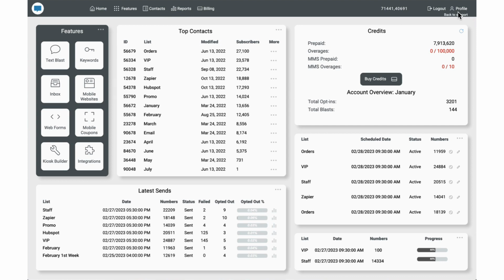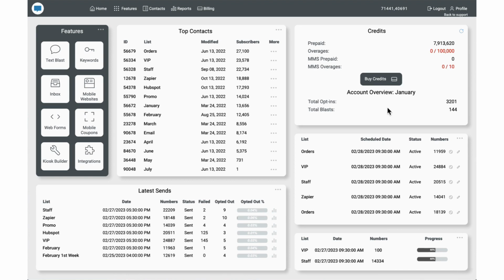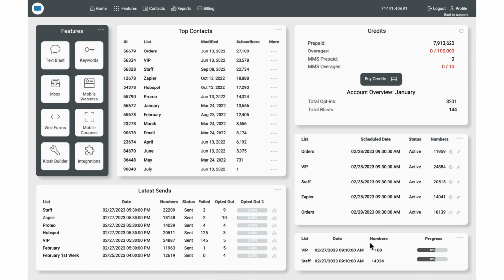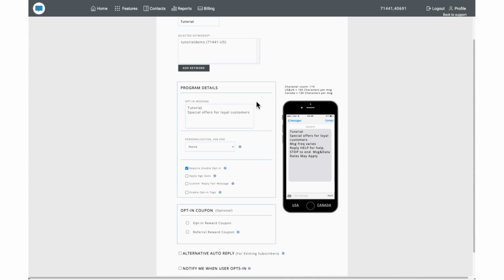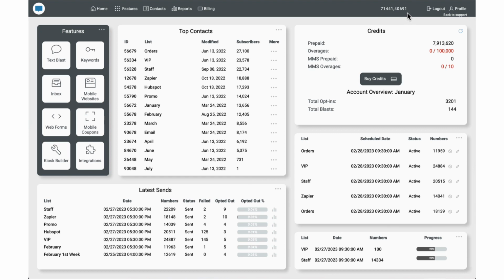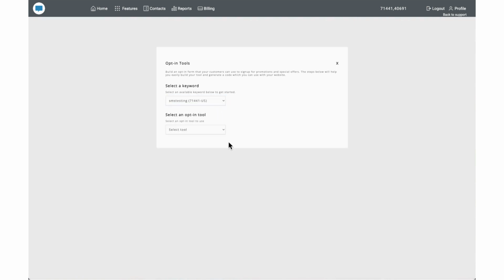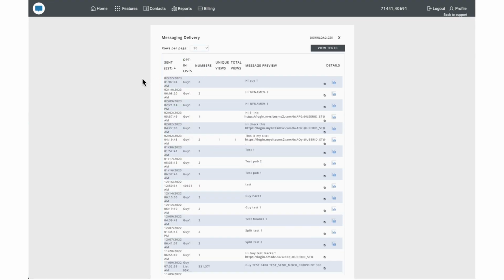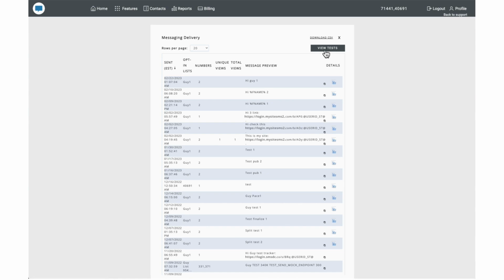Getting Started Tutorial